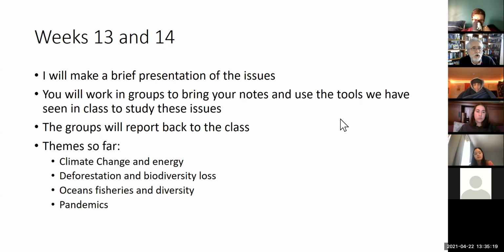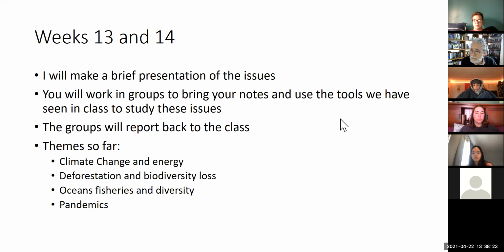Week-12 Thursday ECON308 Pol.Econ.Environ 2021-1